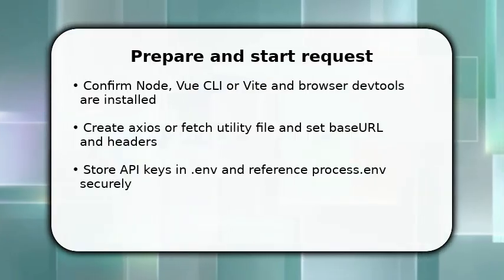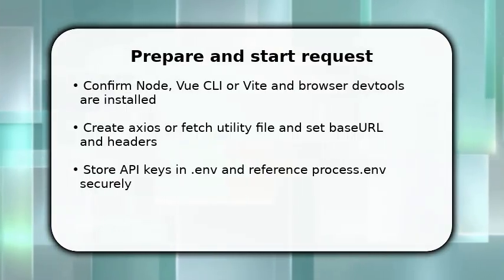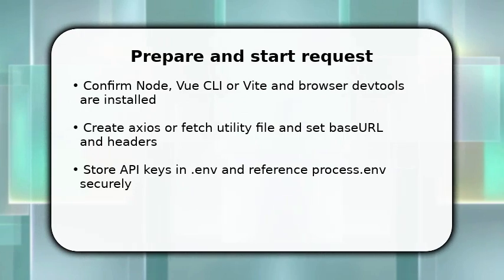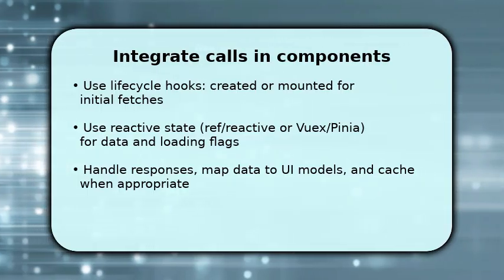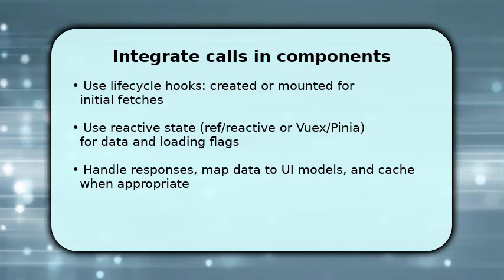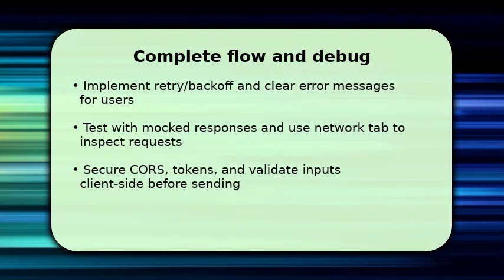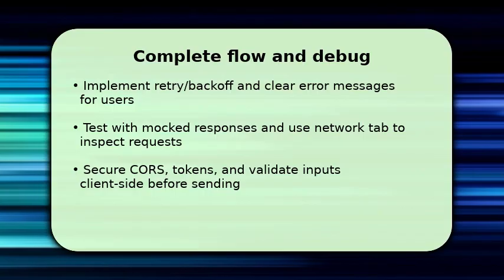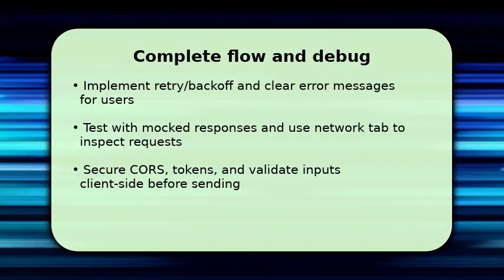How to Use Api in Vue Js - Step by Step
How to Use Api in Vue Js - Step by Step | 🔒 Surfshark VPN Deal — Stay private and secure. $1.99/mo + 3 Months Free ▸

Dive into the world of Vue.js and learn how to integrate APIs seamlessly with this comprehensive guide, featuring step-bythy instructions for making API calls within your applications.

Vue.js, API integration, HTTP requests in Vue,